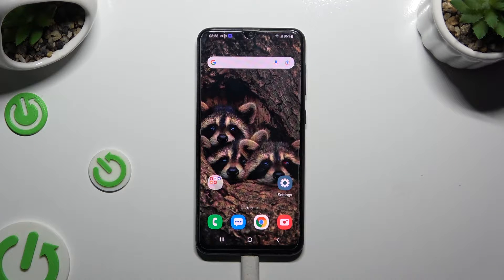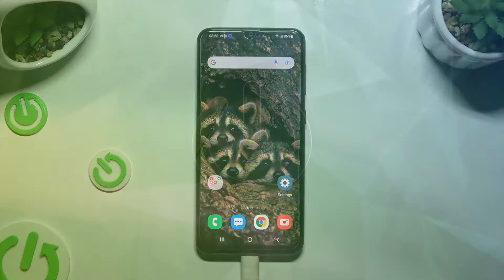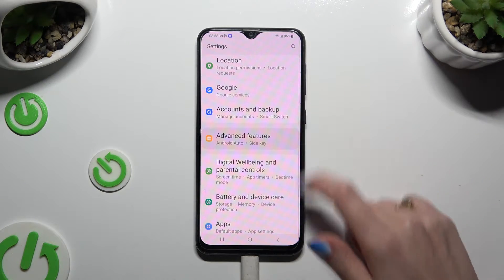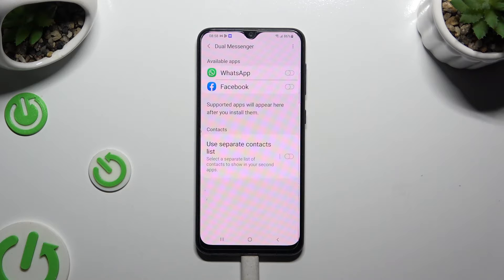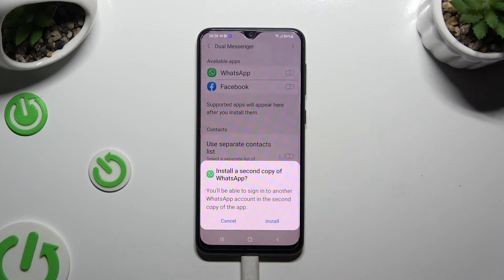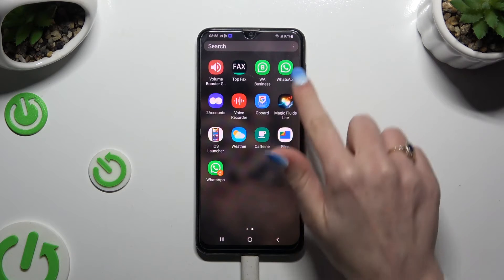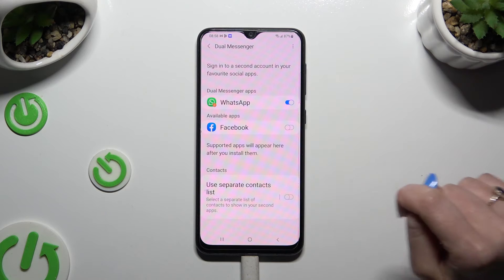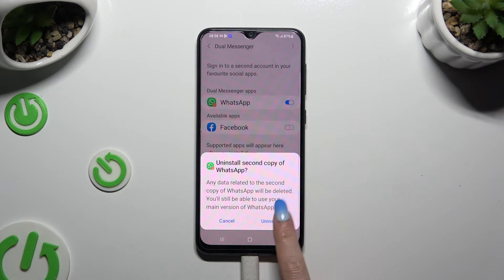How to Clone Apps on SAMSUNG Galaxy A30s - Duplicate Application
Find out more info about SAMSUNG Galaxy A30s:
Do you want to duplicate an application on your smartphone to use the same app with two accounts without relogging? So our new video is for you! Check it to the very end and learn how to clone apps on your SAMSUNG Galaxy A30s smartphone and double up on your favorite programs effortlessly!

How to Duplicate Application on SAMSUNG Galaxy A30s? How to Clone App on SAMSUNG Galaxy A30s? How to Make Dual Apps on SAMSUNG Galaxy A30s? How to Use Multiple accounts on SAMSUNG Galaxy A30s? How to Clone Instagram App on SAMSUNG Galaxy A30s? How to Clone Facebook Icon on SAMSUNG Galaxy A30s?